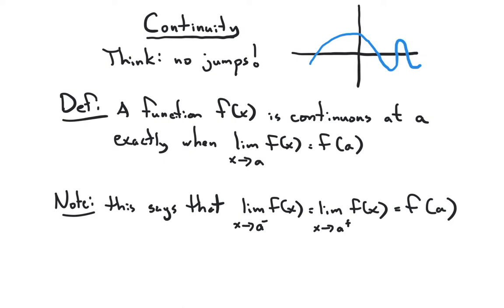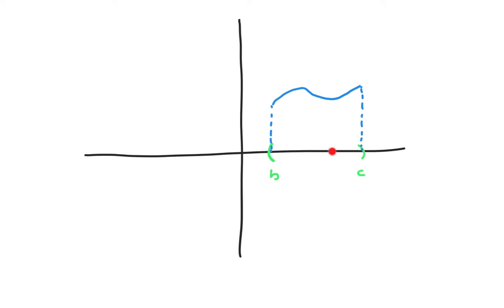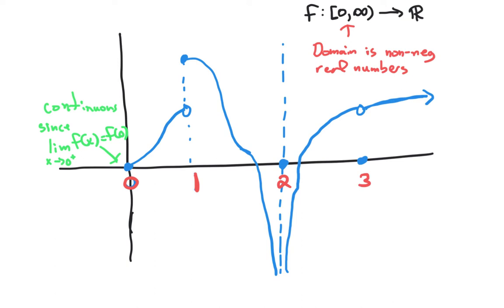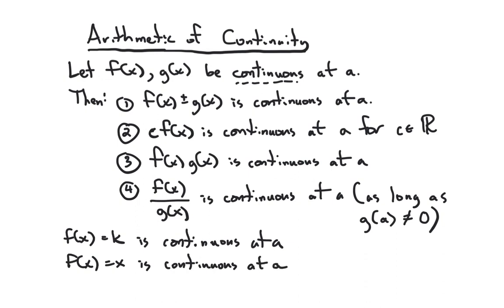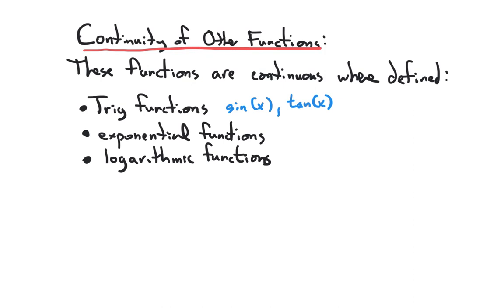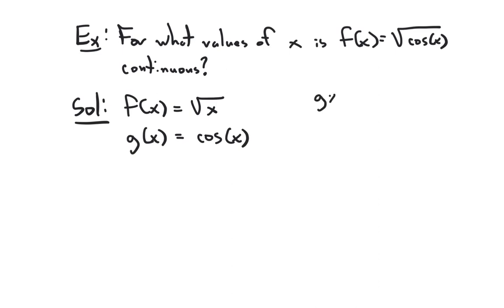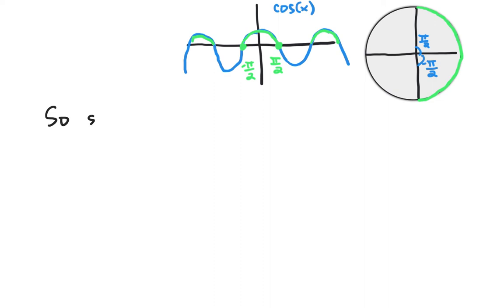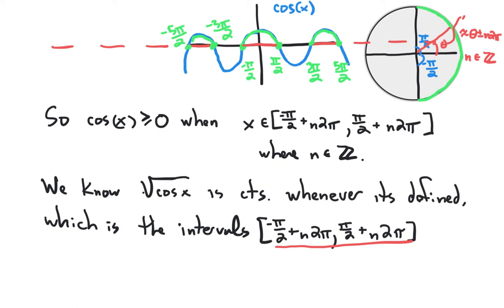Math 1105 Continuity